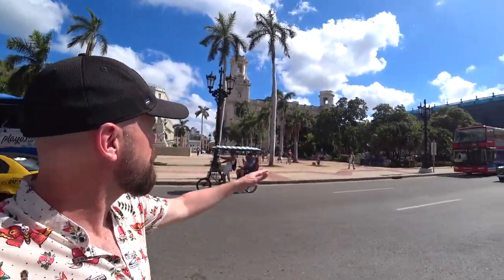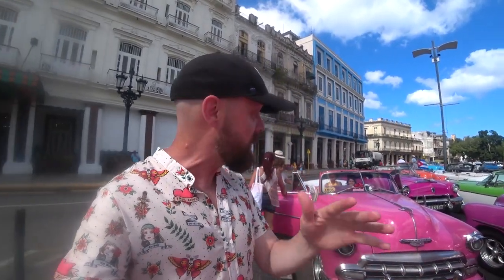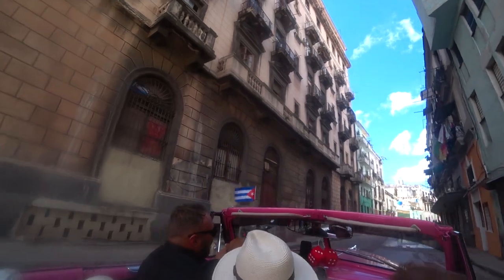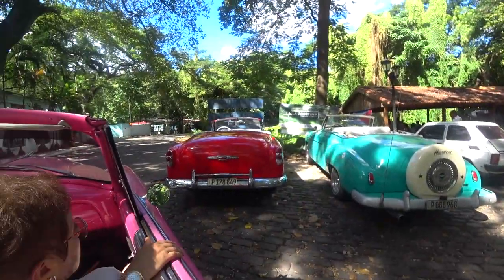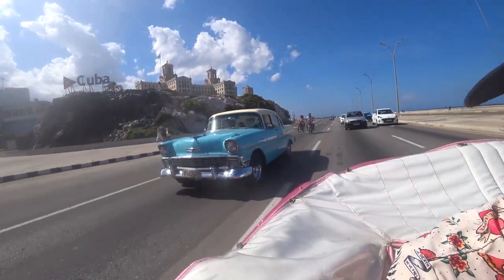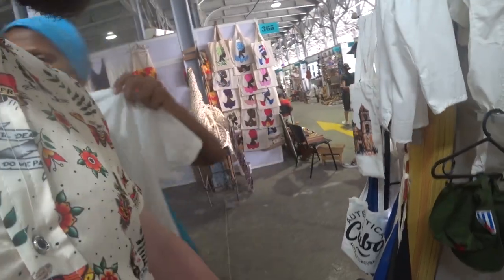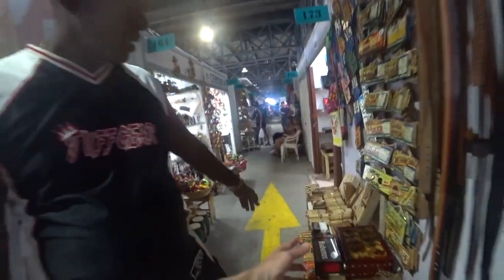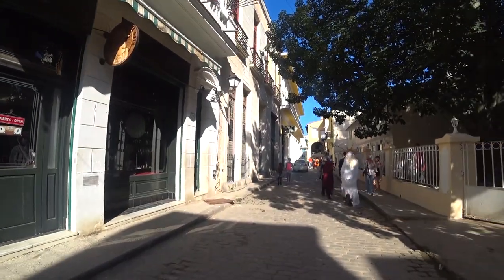Touring Havana Cuba In A Cool Cadillac! 🇨🇺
This surely has to be the Havana Cuba you have always dreamed of! 🇨🇺

Keep up to date with my travels on Instagram -